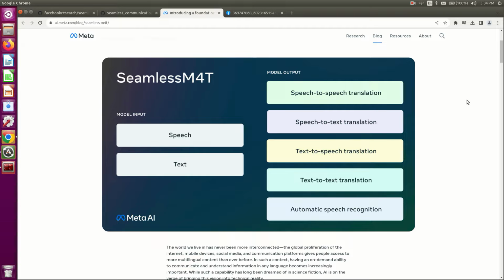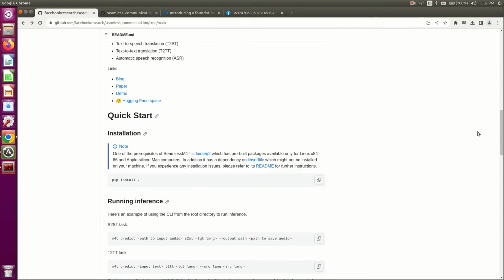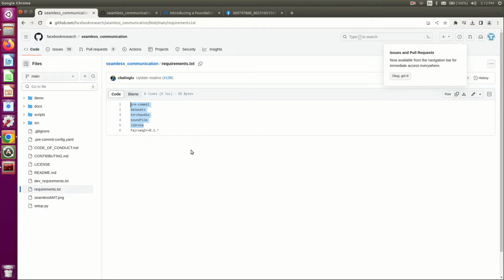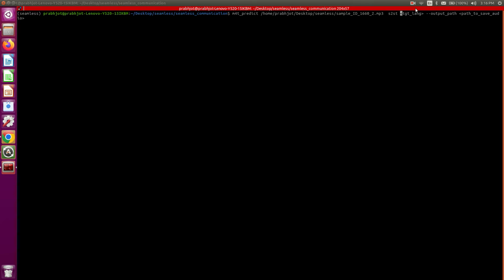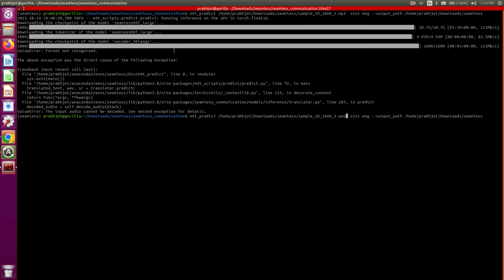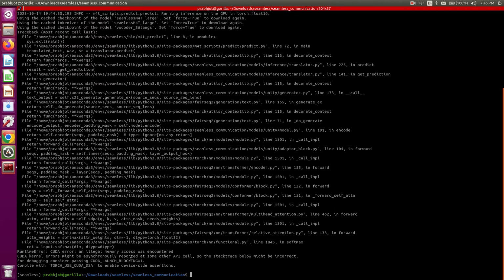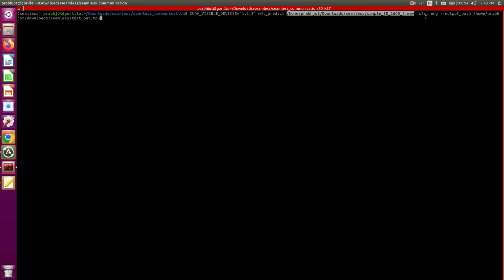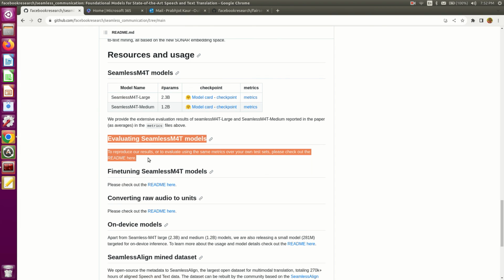Part 1 (Installation) SeamlessM4T: Massively Multilingual & Multimodal Machine Translation